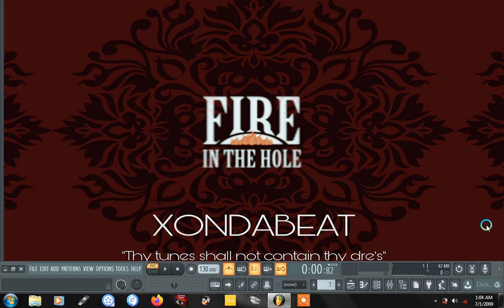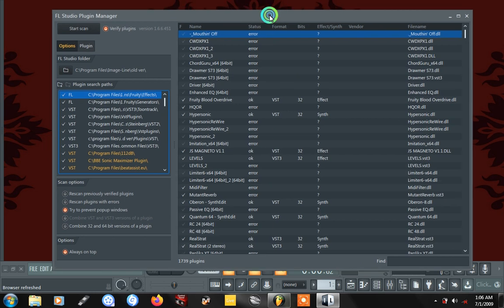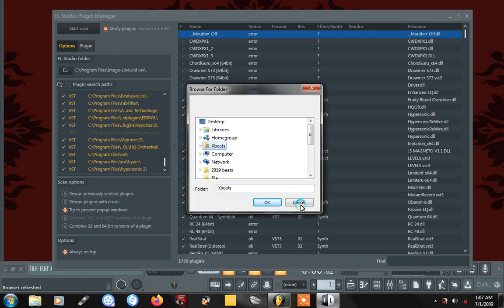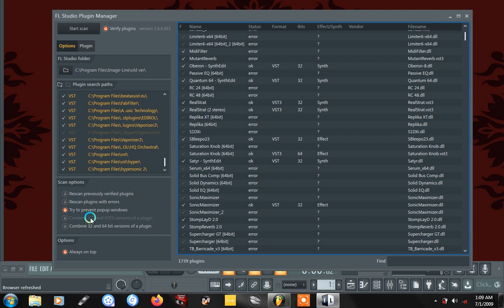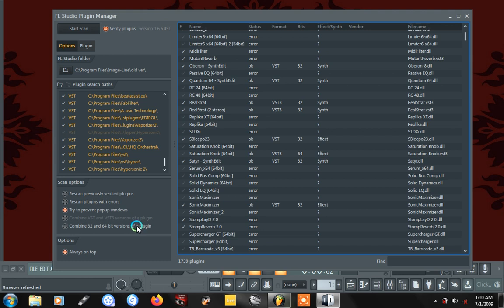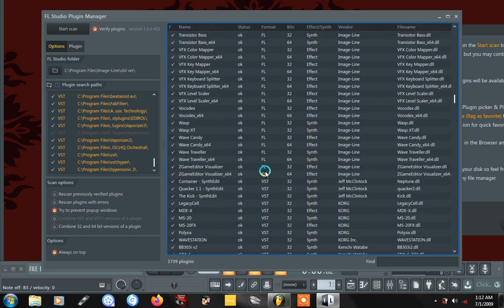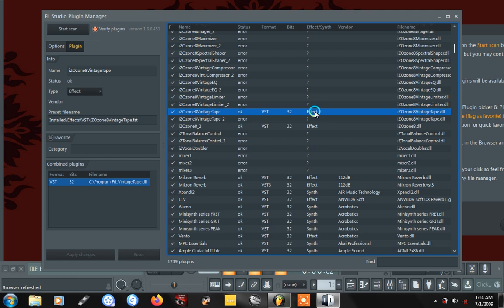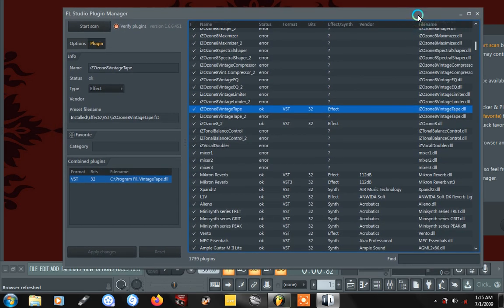How to install 3rd party plug-ins on flstudio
Help on how to install 3rd party plug-ins on fl